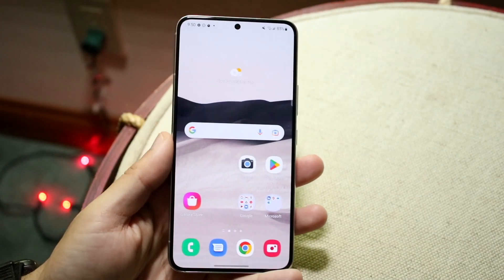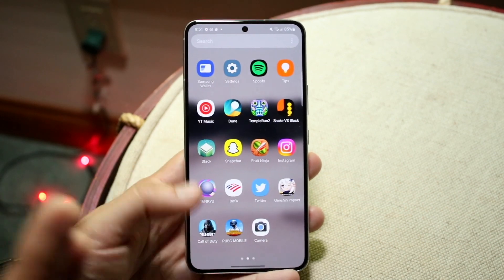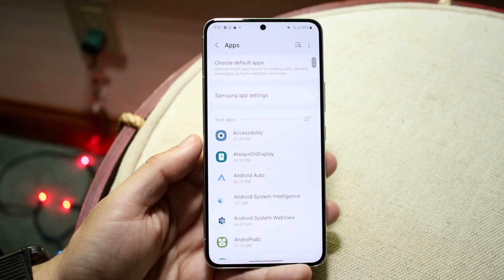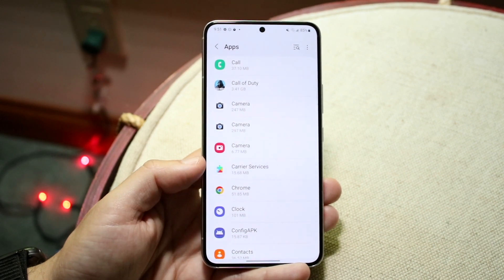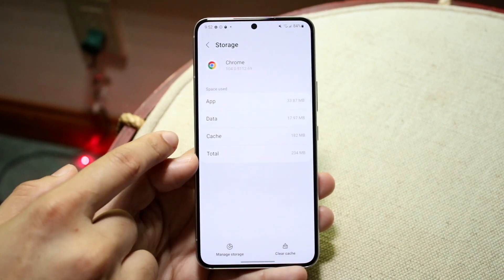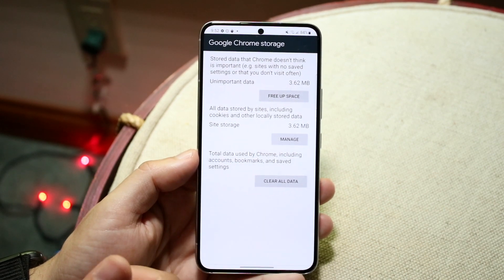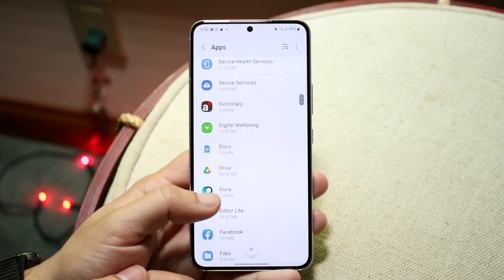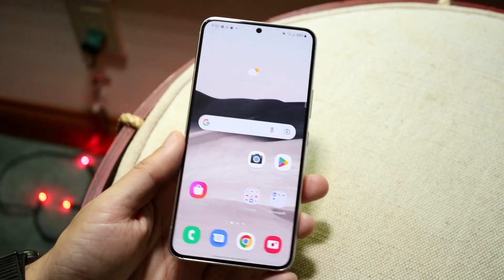How To Clear Cache/Cookies On Androids! (2022)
Here is exactly How To Clear Cache:Cookies On Androids! (2022)